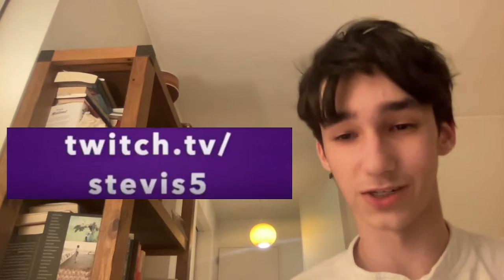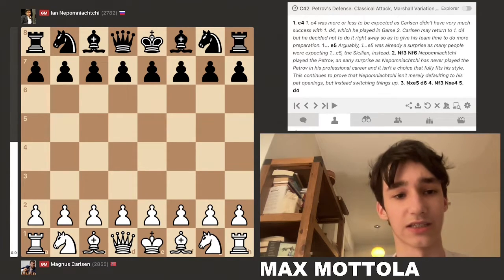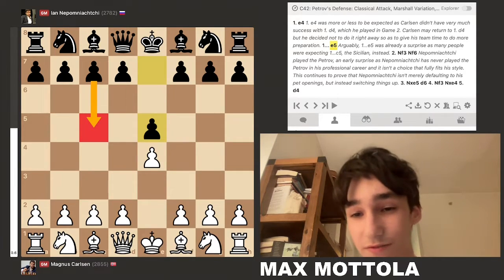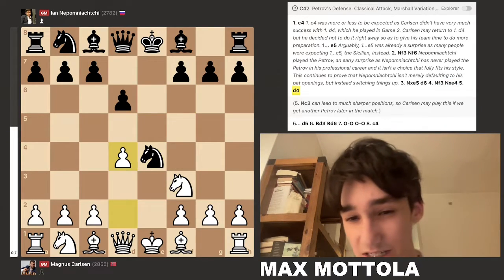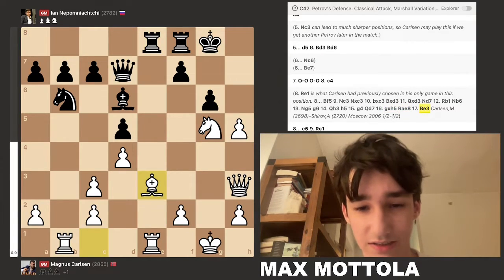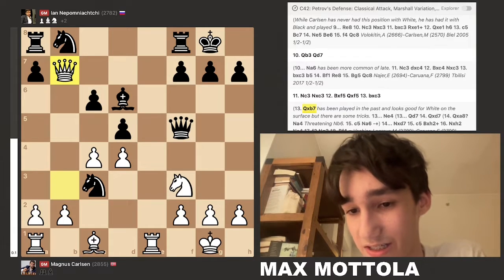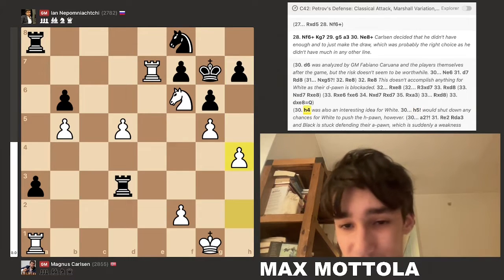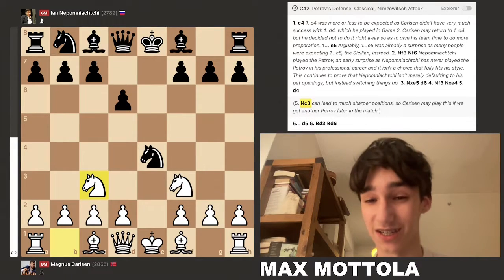2021 World Chess Championship Game 4